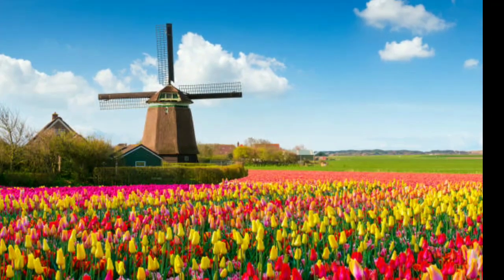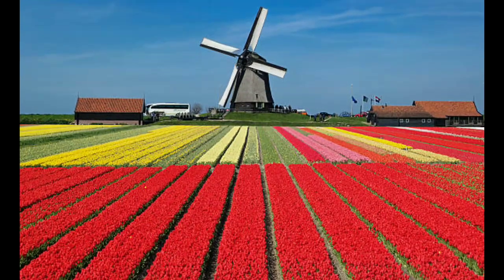netherlands wind mills